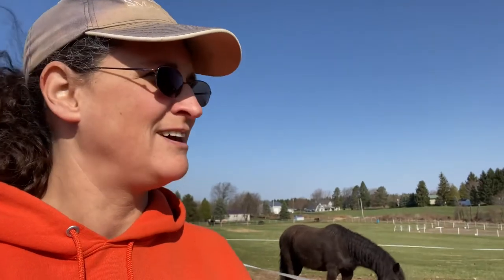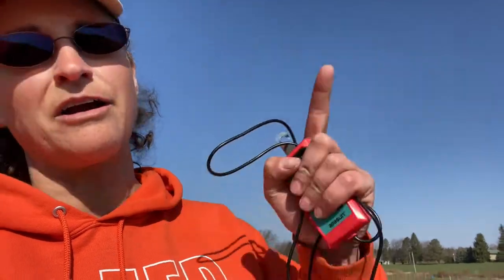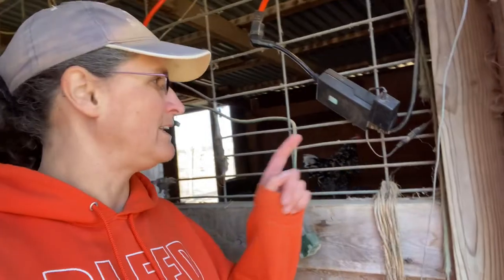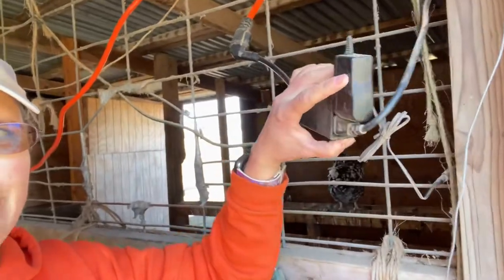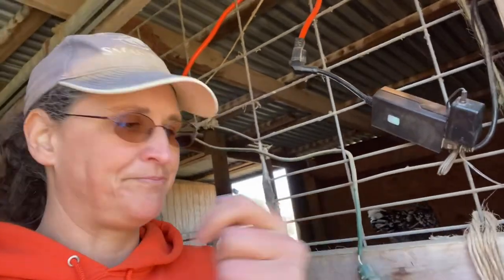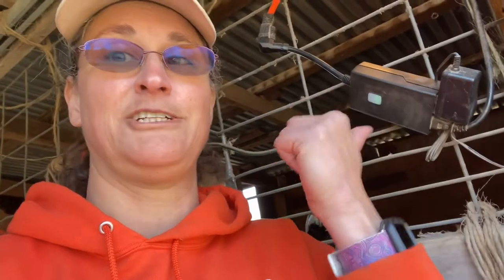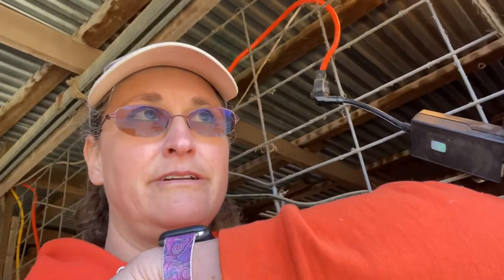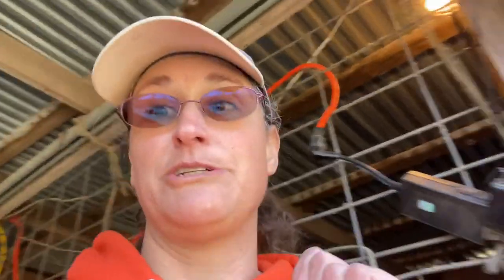Smartplug + Fence Charger = Brilliant!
This is the smart outlet we use. Works with all at home systems and is rated for outdoor use for 1,000 eats and under. Should NOT be used with tank heaters. They draw 1,500 watts.

Smart outlet